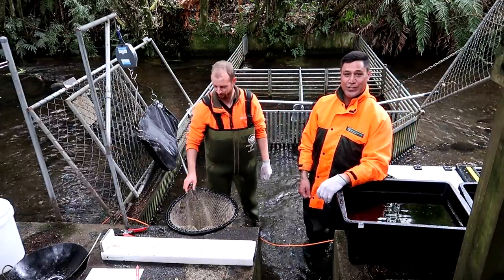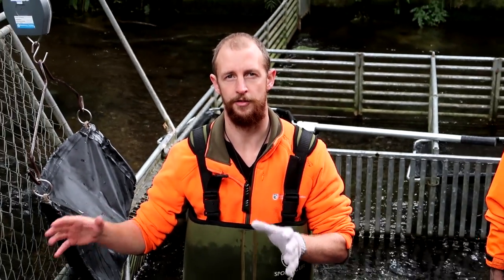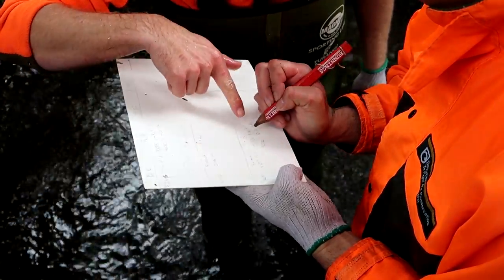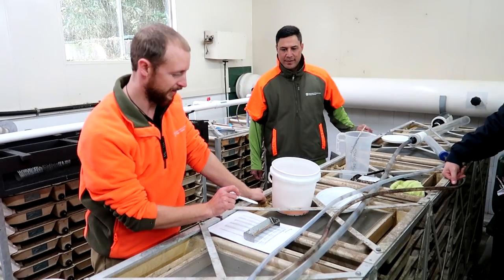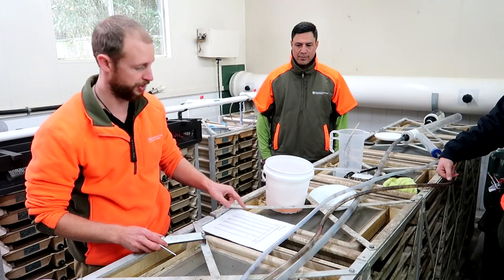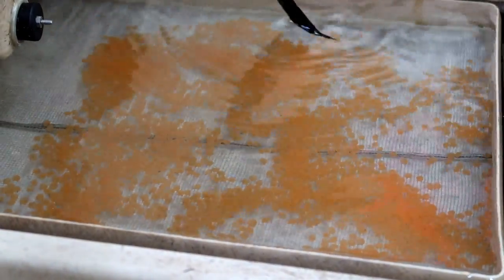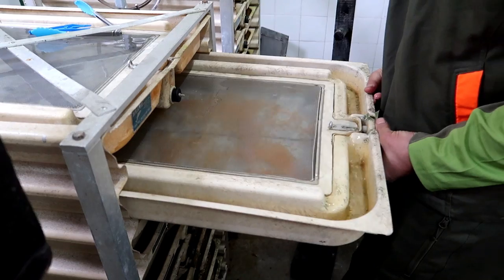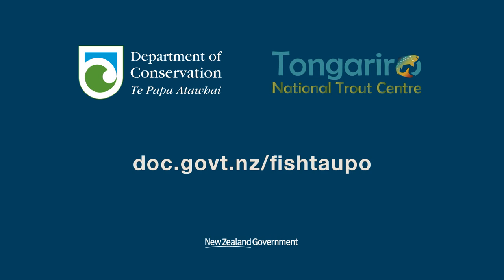Trout hatchery management: Trout stripping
DOC rangers Tim and Jeremy demonstrate how to strip rainbow trout, to supply the children’s fish-out pond.